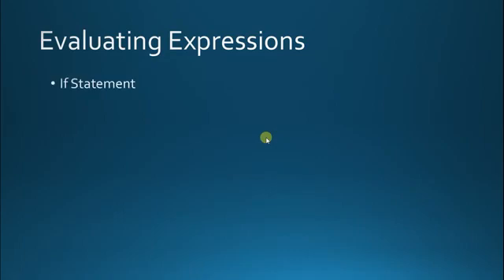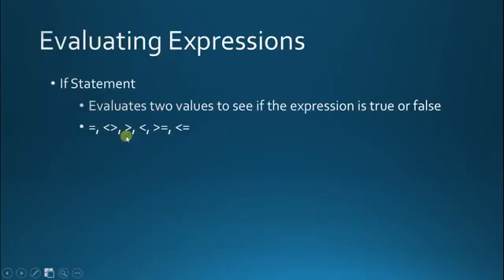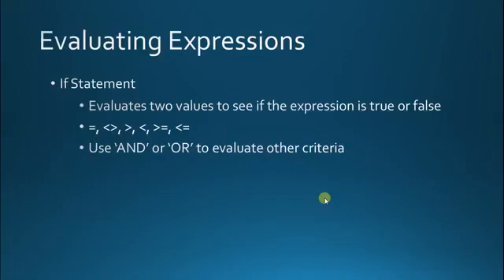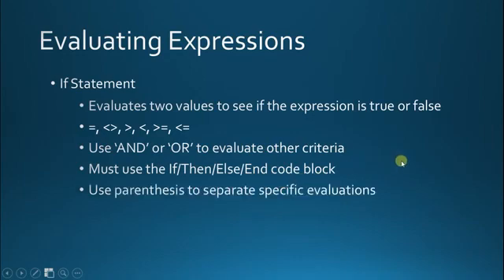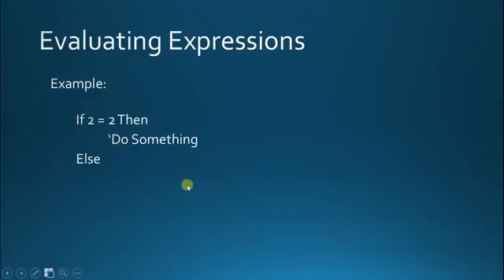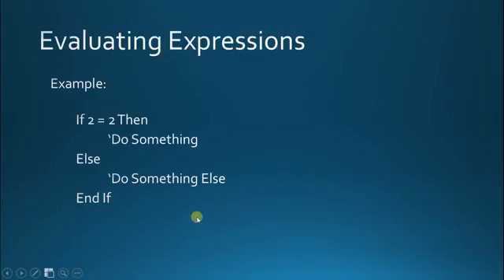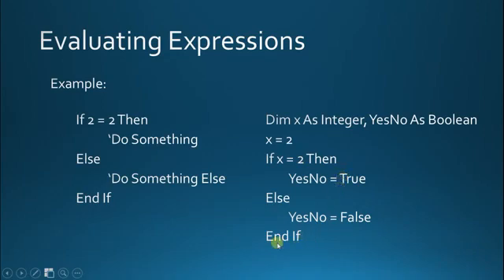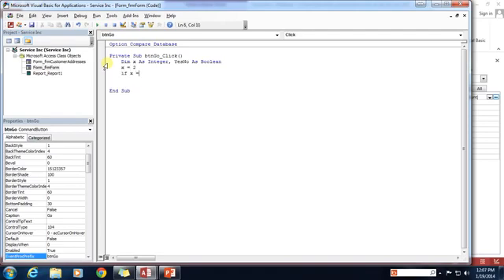29 VBA If Statement Programming In Access 2013